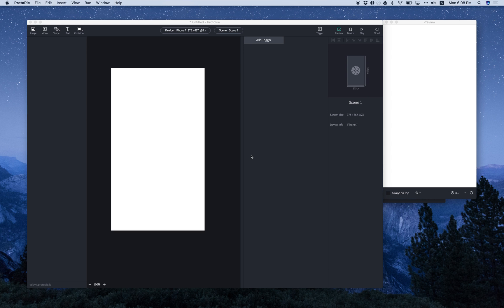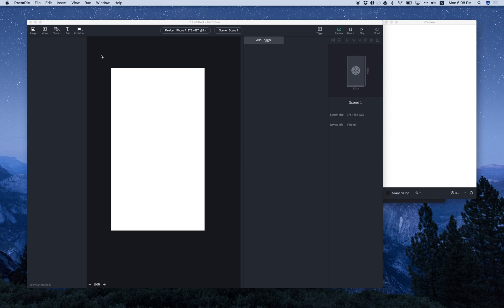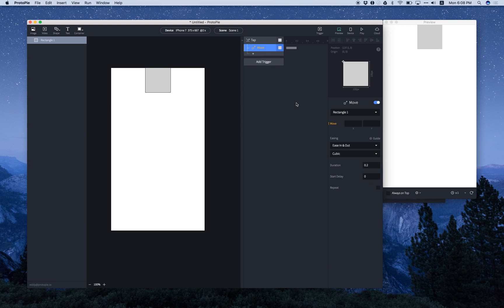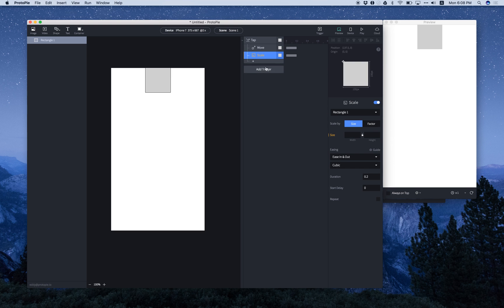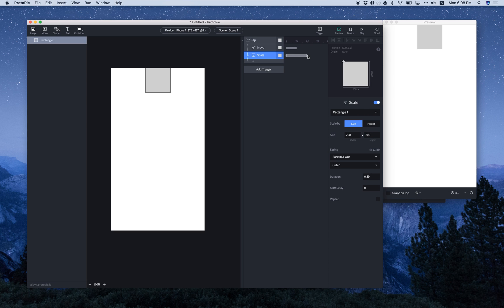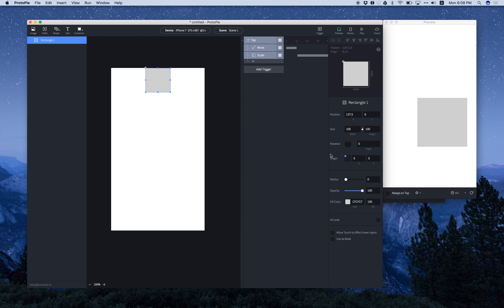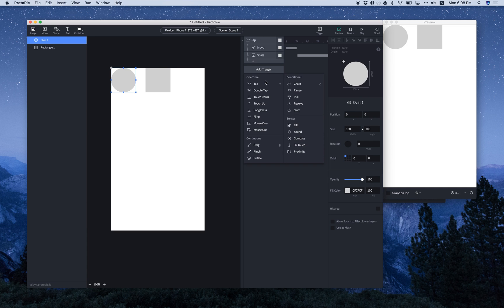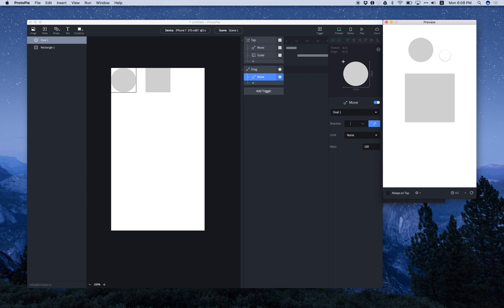[ProtoPie Tutorial] How to start with the 'Basic'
In this video, we will show you how to use the basic features of ProtoPie!
ProtoPie is the easiest tool used to turn your UI / UX design ideas into highly interactive prototypes for mobile, desktop, web, all the way to IoT.

Learn more about ProtoPie as an interactive prototyping tool, interaction design tool and communication tool, and how it can help you and your design team today,